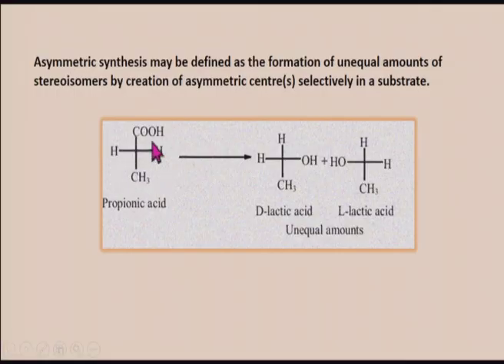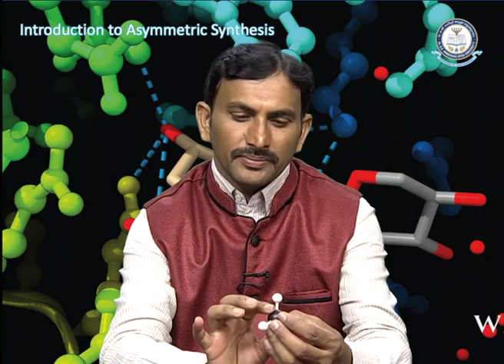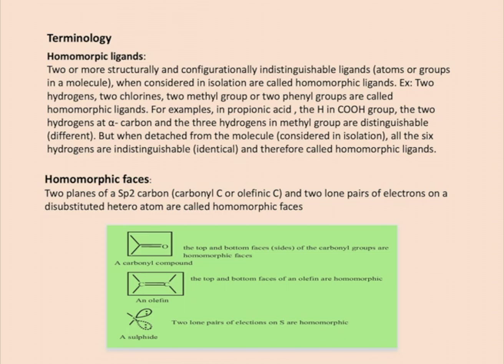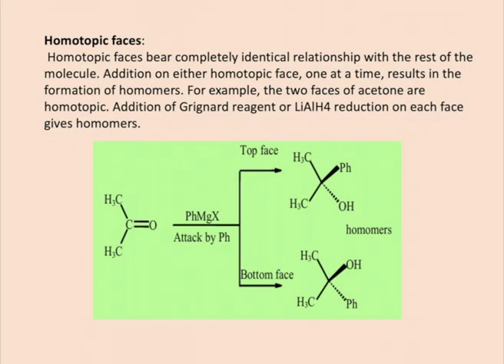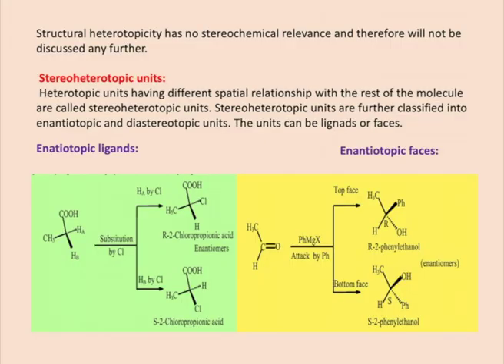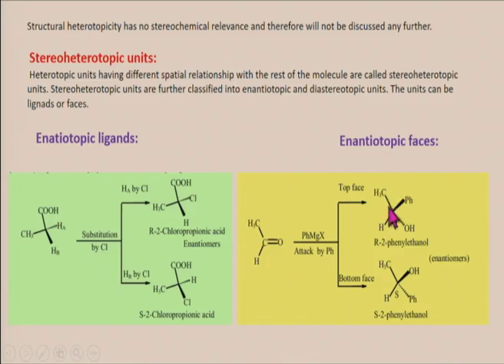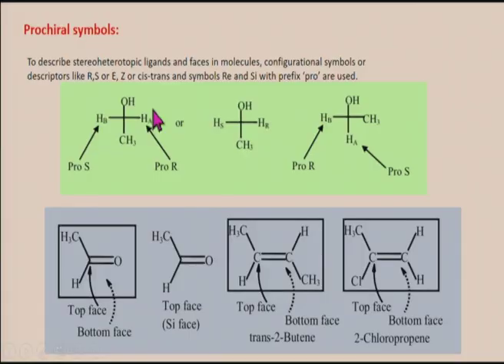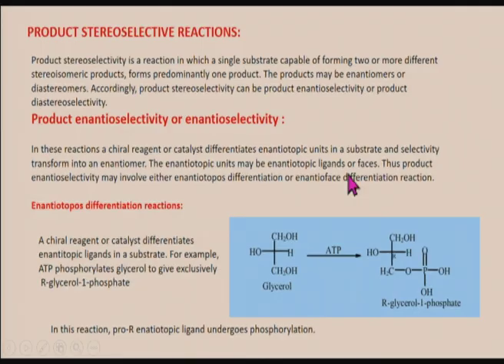BRAOU UG Chemistry 3rd Year 5th Semester: Asymmetric Synthesis